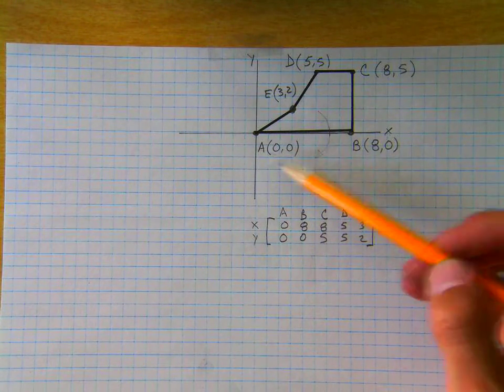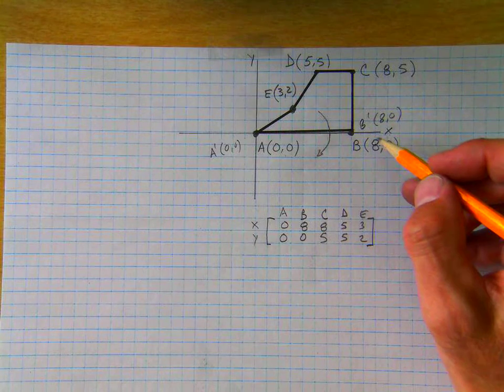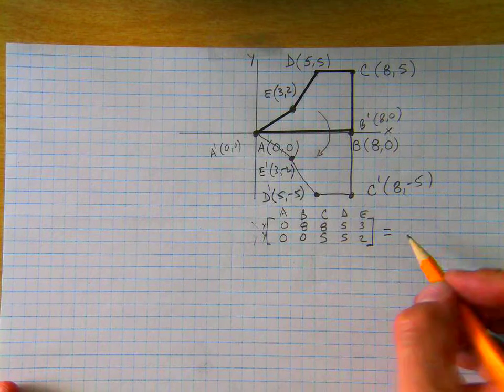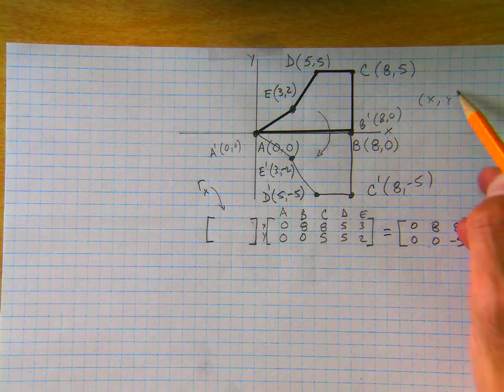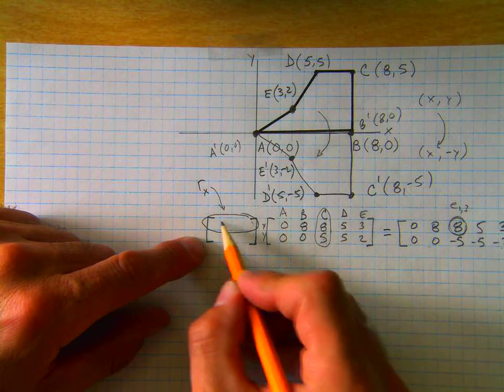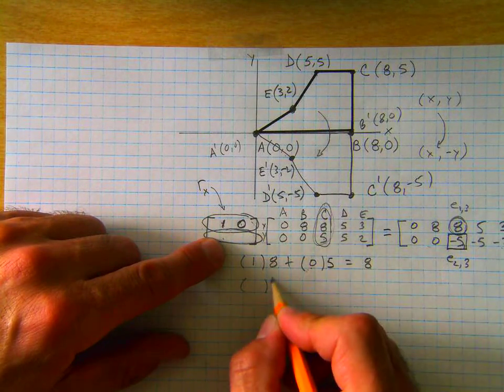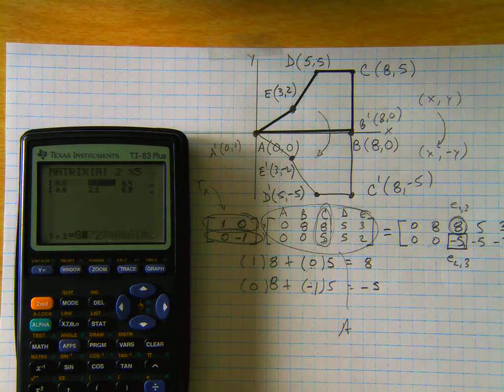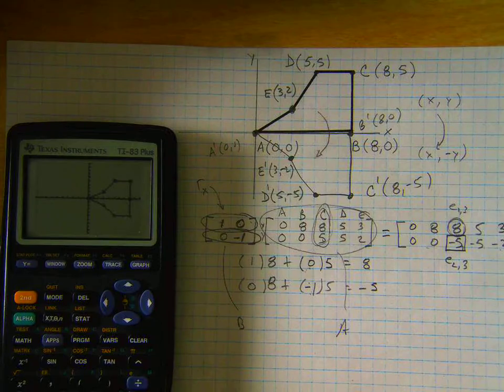Matrix Transformation, Reflect over x Axis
A figure on the coordinate plane (pre-image) is represented by a matrix. The figure is reflected over the x-axis and the image is also represented by a matrix. An equation is setup and solved to determine the "reflect over x axis" matrix.